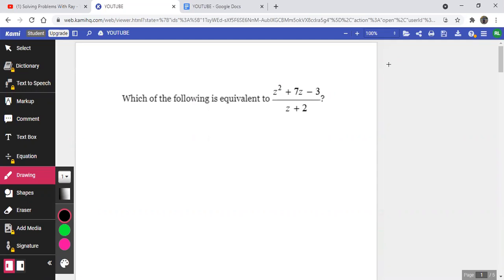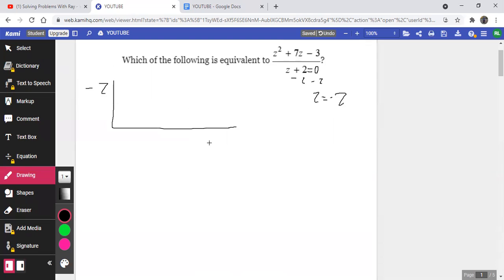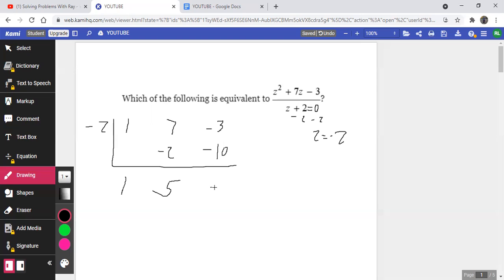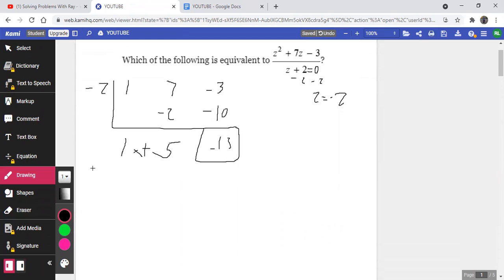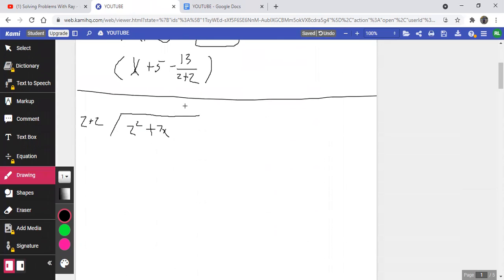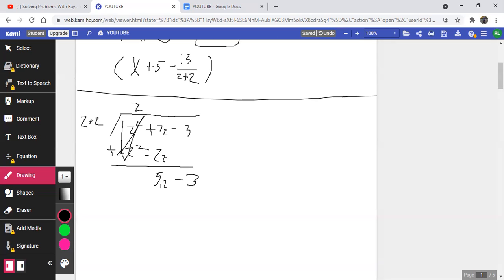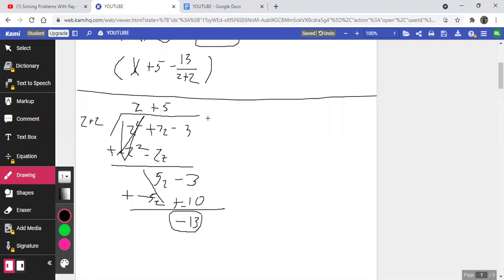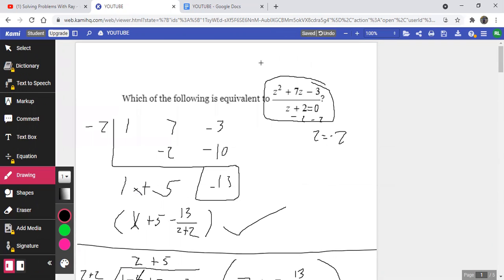Solving Polynomial Division (Using Synthetic Division and Long Division)